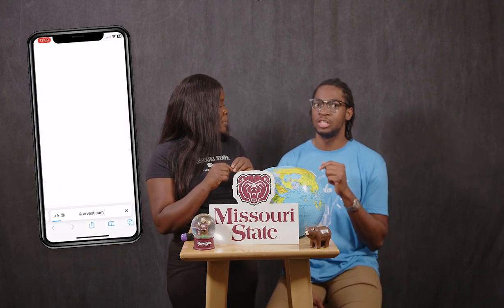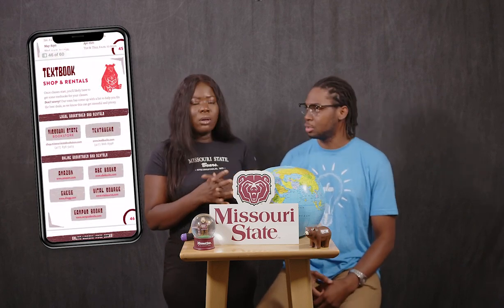Ep 1: Admitted Students Checklist | Global Den Diaries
Welcome to Global Den Diaries! We will get you well prepared for your study at MSU throughout the video series! Check out the first episode about admitted students checklist! 📝🐻🧳

About MSU:
Missouri State University is a public university system with students who come from all over Missouri, the nation and the world. We are a close-knit community of passionate and steadfast learners committed to ethical leadership, cultural competence and community engagement, which are the pillars of the University's unique public affairs mission. We also have a diverse student body representing 93 countries. You will be well guided and taken care of by our International Bears Family!